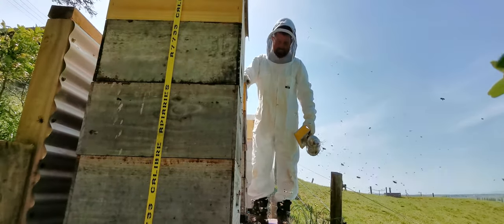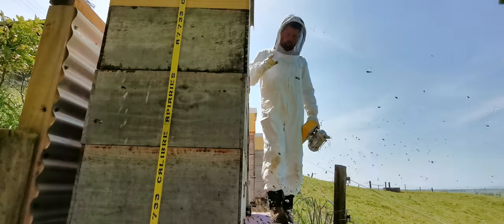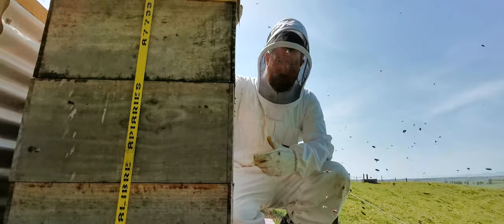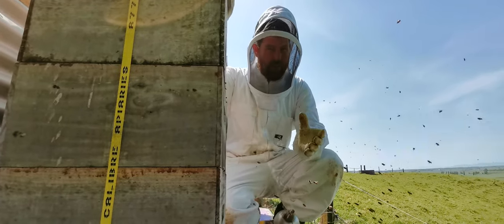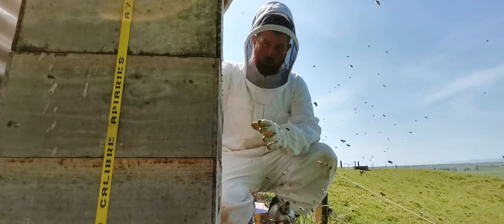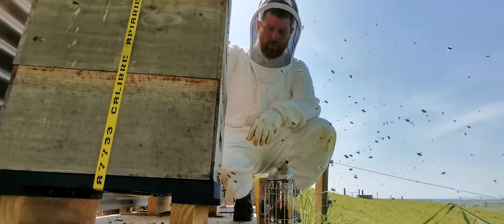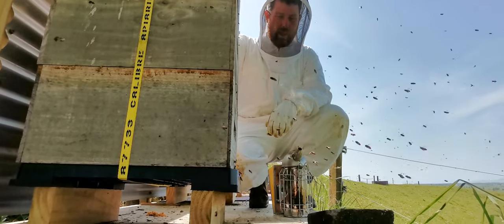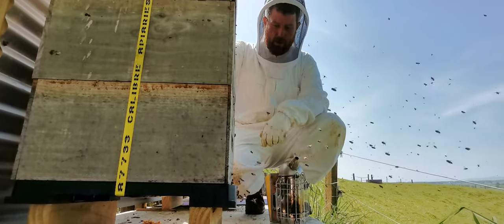Check the bee's